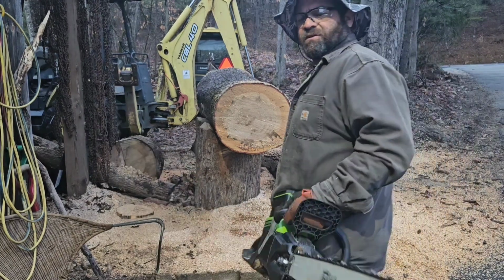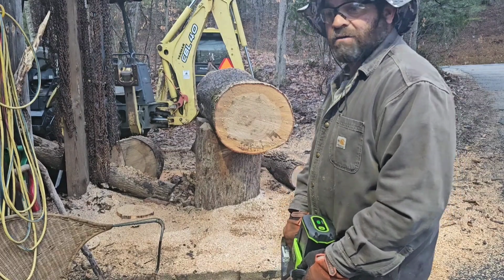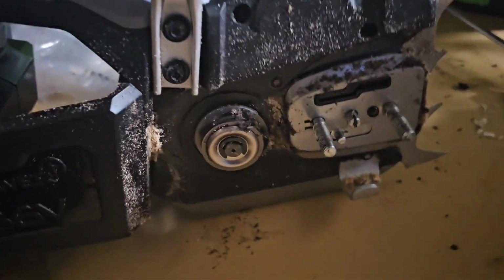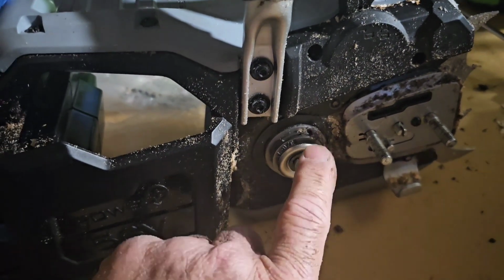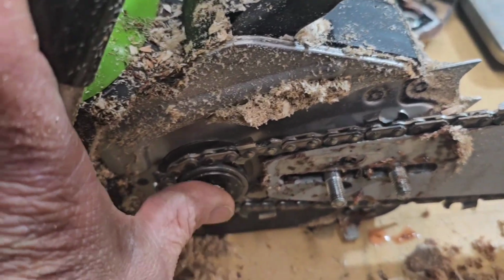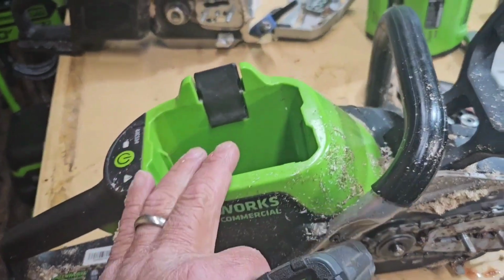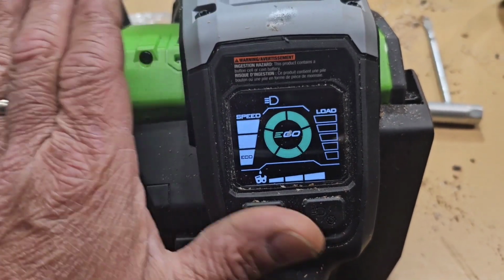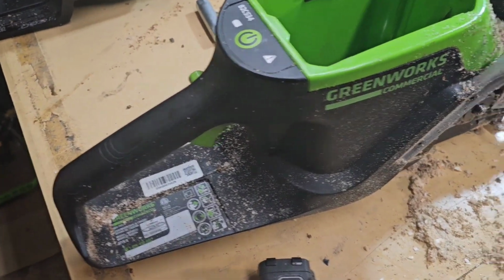Fastest most powerful battery chainsaws Greenworks 82CS34 vs Ego CSX5000 w big bars and batteries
These are currently the strongest and most powerful battery chainsaw setups I know of.  Both are very good, both have advantages and disadvantages.